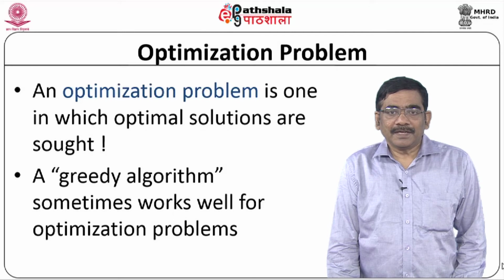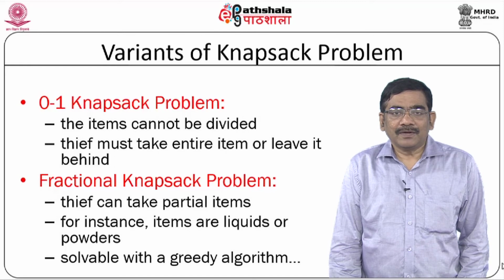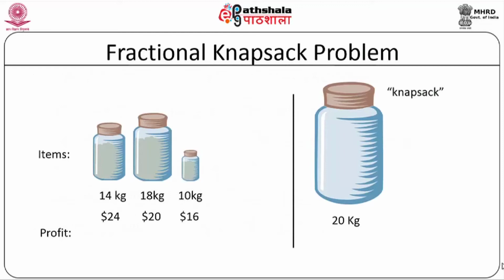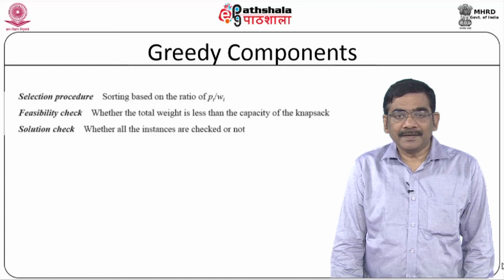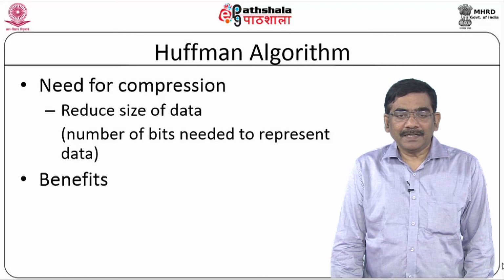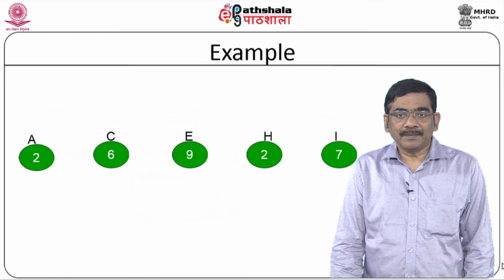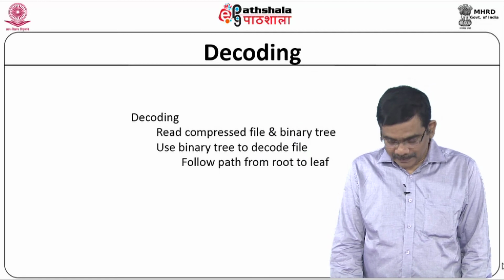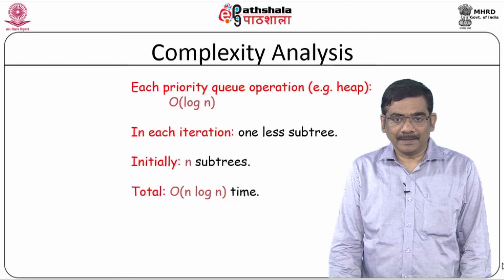M-21. More Greedy algorithms